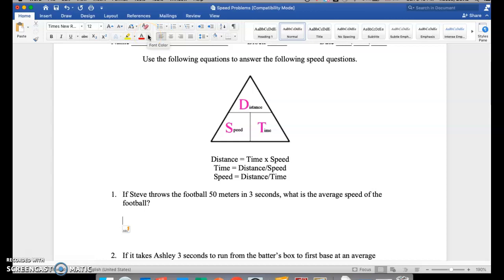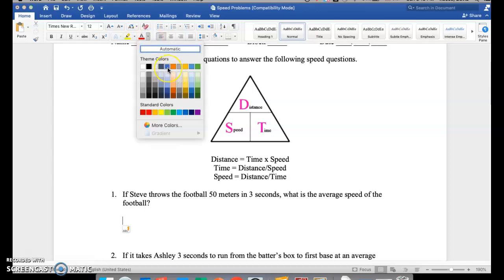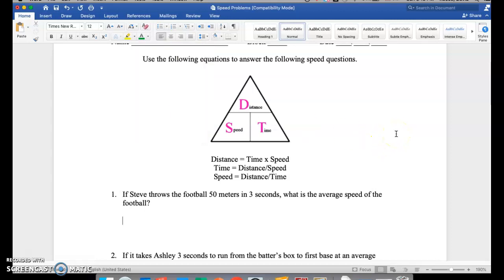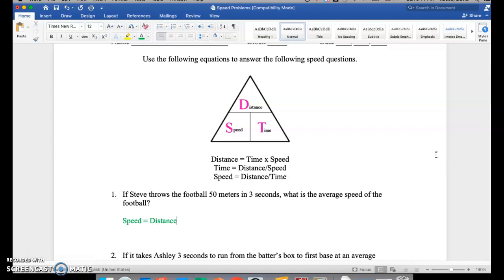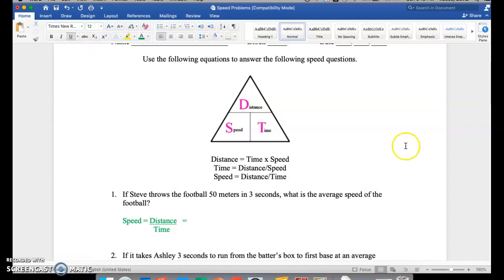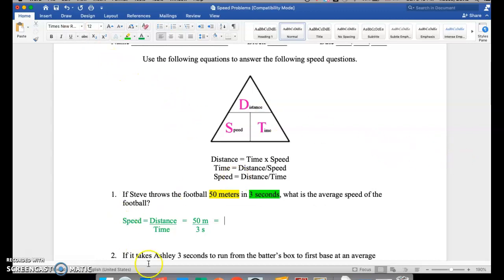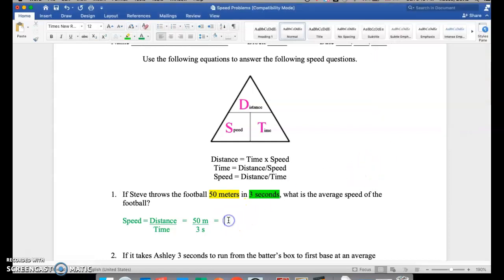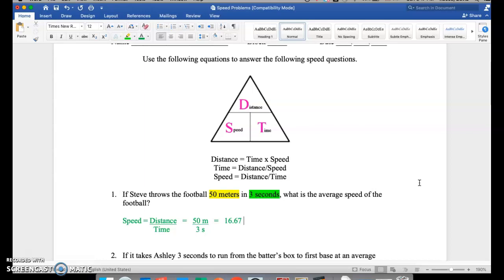Showing Your Work